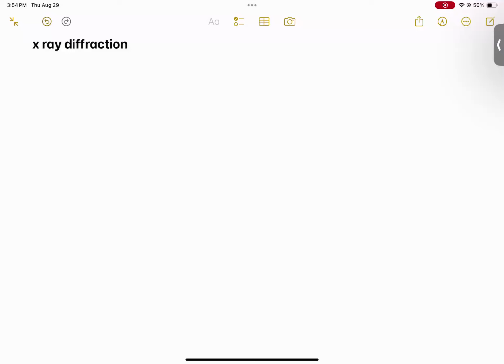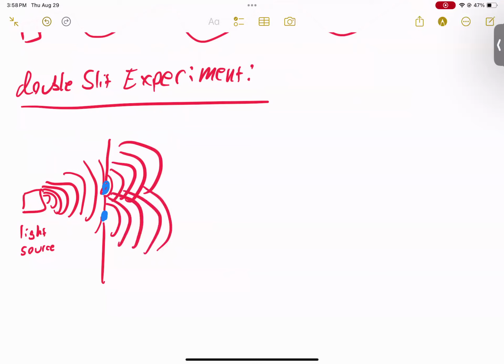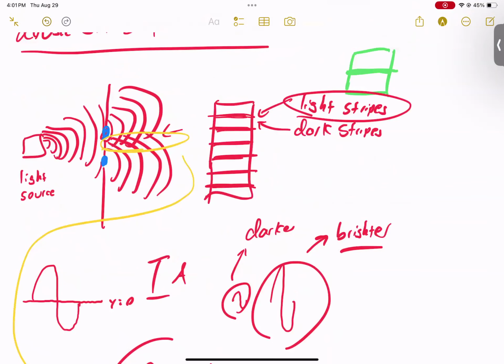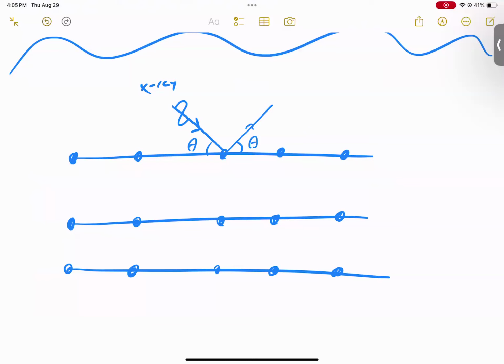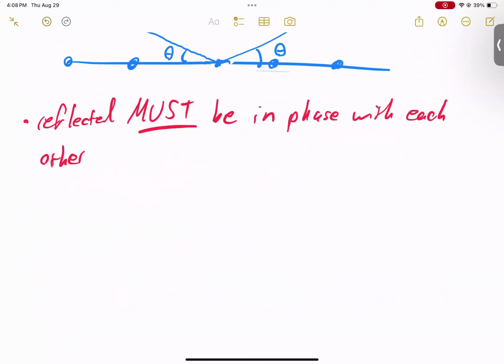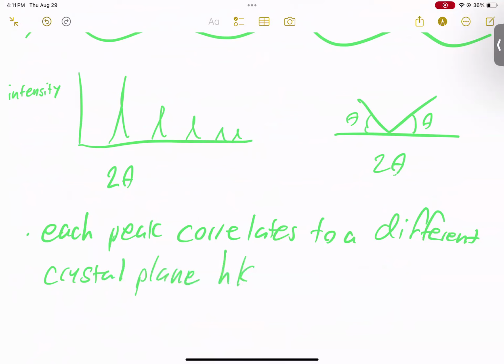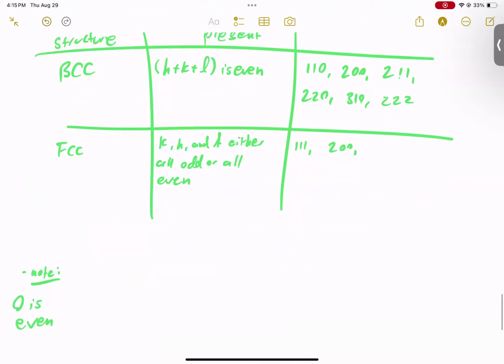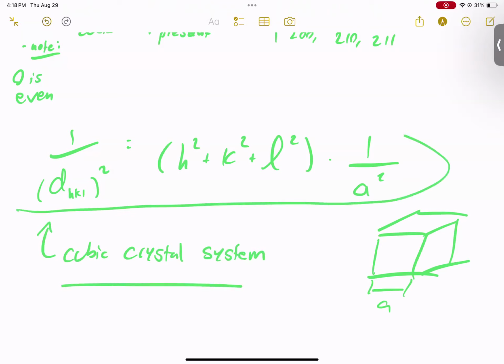X-Ray Diffraction (week 2)